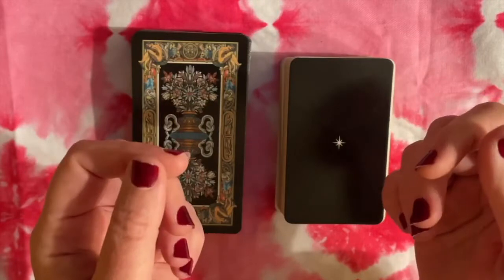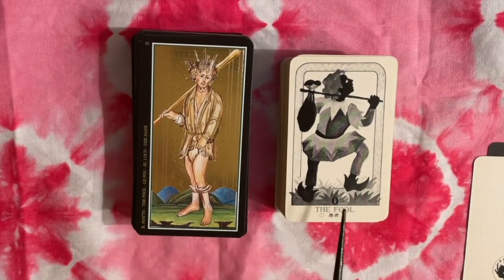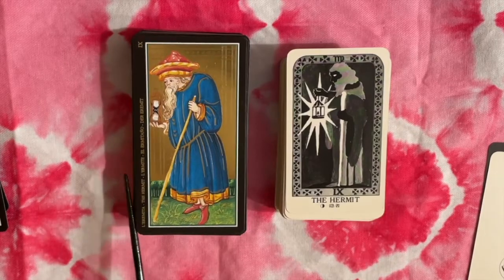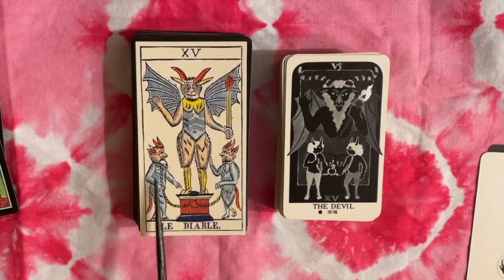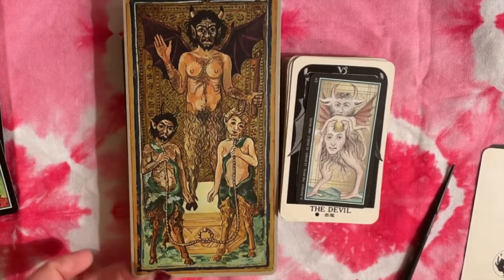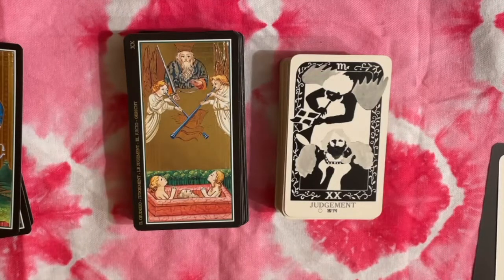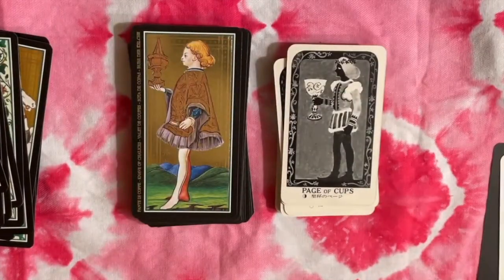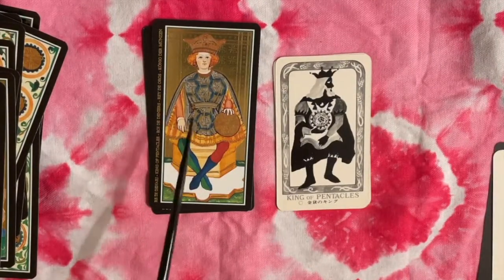Renaissance Style Tarot: Is this Japanese deck really Renaissance style?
Today we're taking a closer look at the Renaissance Style Tarot Cards, published in Japan in 1978 by Dynamic Sellers (artist uncredited).

It says Renaissance, but is it really? We'll compare these cards to:

Visconti-Sforza variations by:
Large facsimile: Monumenta Lomgobardica (1974) or in 1977, printed by Grafica Gutenberg.

Standard "tarot" size: Lo Scarabeo, 2000, repainted and stamped with gold foil.

Mini size: Lo Scarabeo, c1995, repainted but without gold foil.

Comparing Visconti Sforza Replacement Cards: The Devil’s in the Details, by Sherryl Smith

Also shown:
Rosenwald Tarot, redrawn by Heather Hall:

Tarot of François Gassmann, c1840, restored by Yves Reynaud

Vandenborre (aka Flemish, Flemand & Baccus) Tarot c. 1780, printed by Carta Mundi, produced by Stuart Kaplan / US Games (out of print)

Rider Waite Smith tarot, The 1909 Art Restoration Deck by C in London

Tarot Cards, 1974. Seigan Nakajima, artist. Alexandria Jupiter King (Alexandria Mokuseioh), concept. Tairiku Shobo, publisher.